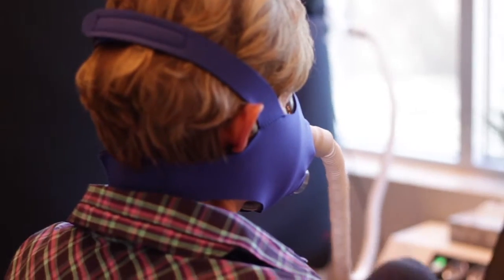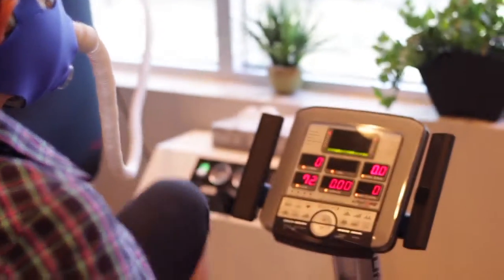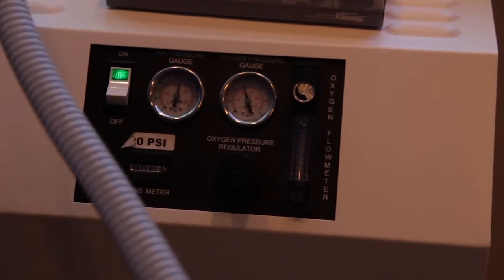EWOT Therapy in Scottsdale Arizona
Exercise with oxygen therapy (EWOT) is an altitude contrast training system. Breathing in 4x as much oxygen as normal air, triggers an anti-inflammatory response within 2 minutes. The effects are cumulative and increases in metabolic energy are notable within 1 week. Increases in oxygen levels last 3 days and anti-inflammatory effects last up to 1 year.
Breathing concentrated oxygen while exercising can provide an immediate increase in strength, endurance and energy by increasing the level of oxygen in the blood, plasma and tissues.